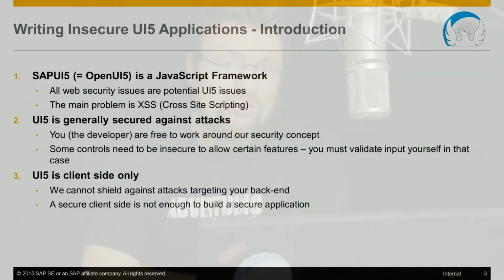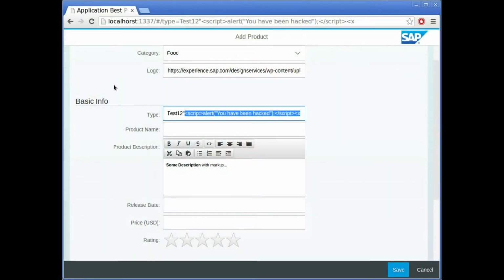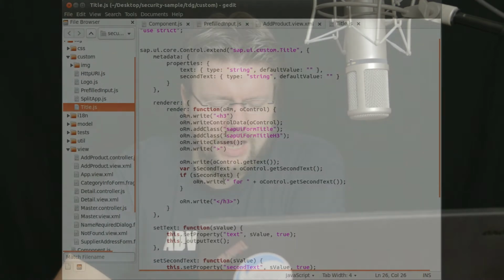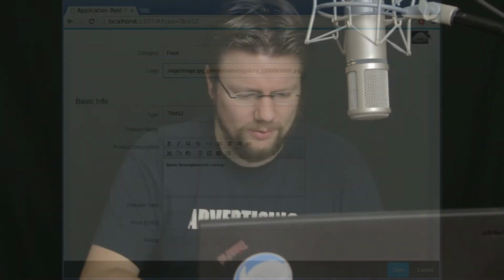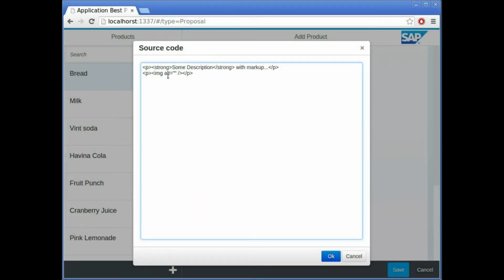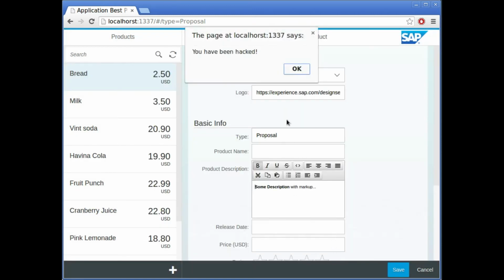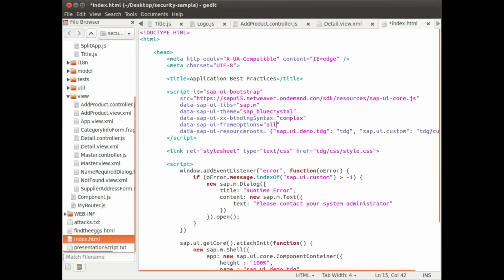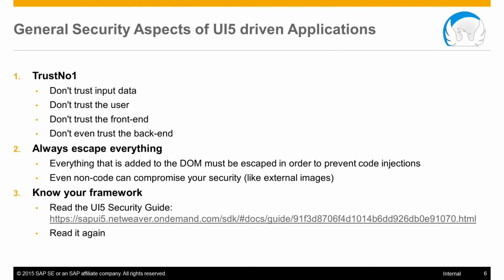Being Nice to Hackers - Building Insecure UI5 Applications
In this video, I am playing the role of a hacker that changes a Fiori(-like) application to include security problems. The video is intended to show how to write secure applications, but doing it the other way around is just more fun. :)

Note: Click Jacking protection is available as of version 1.28 - all other content in this video also applies to earlier versions.